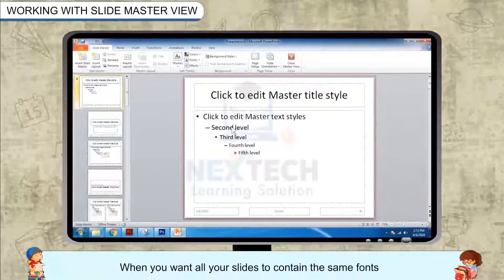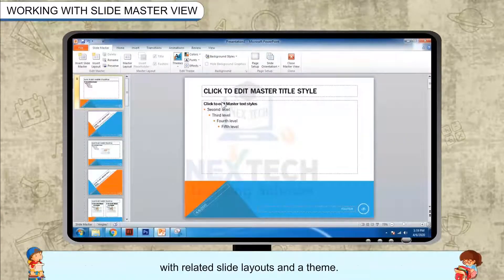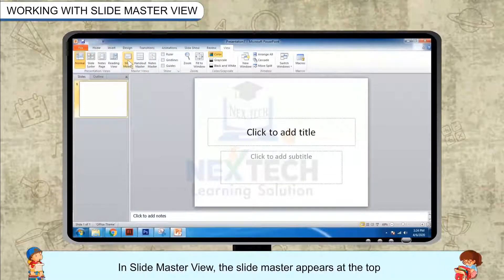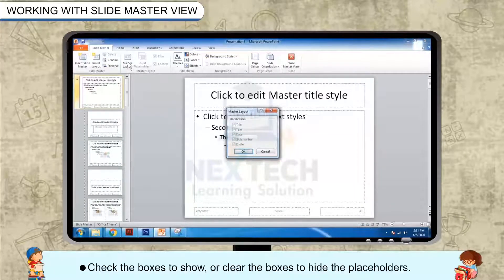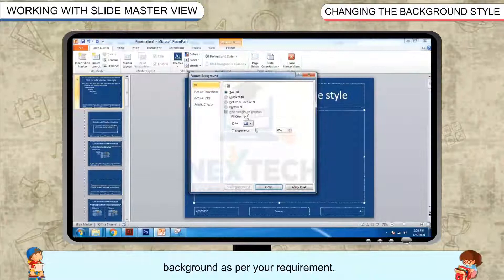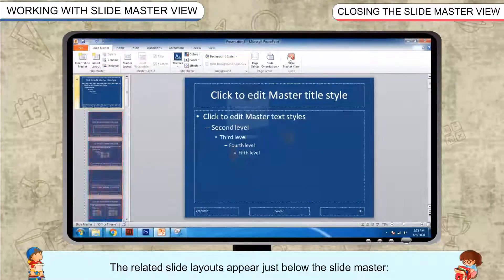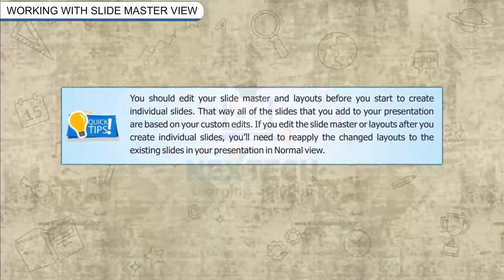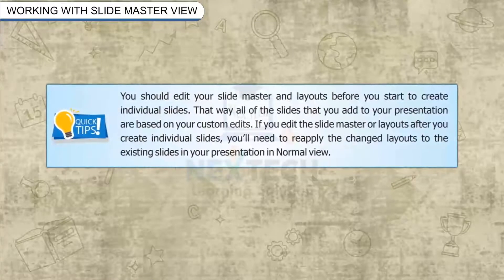Working With Slide Master View in Powerpoint